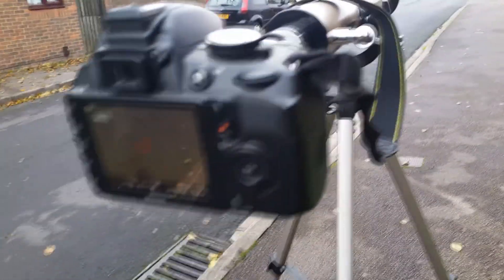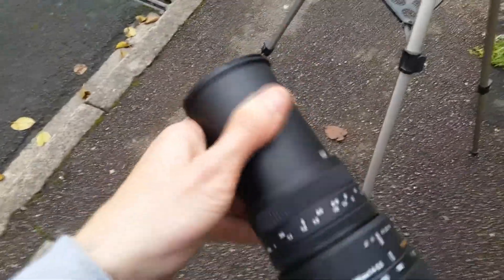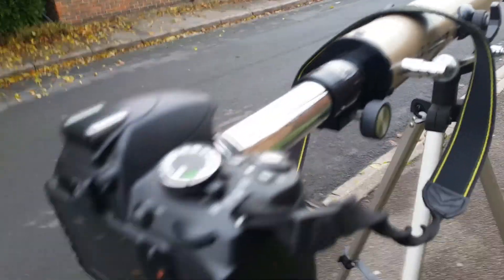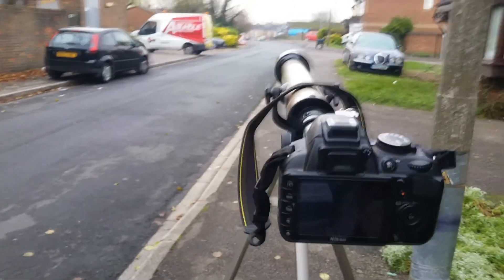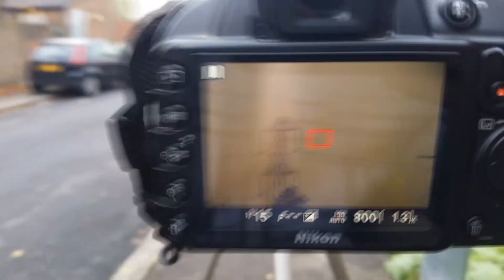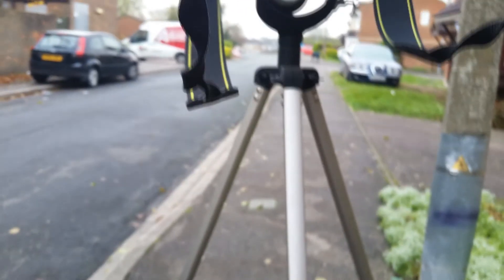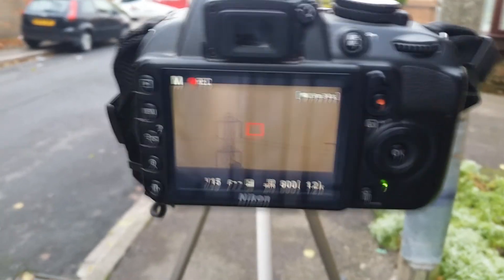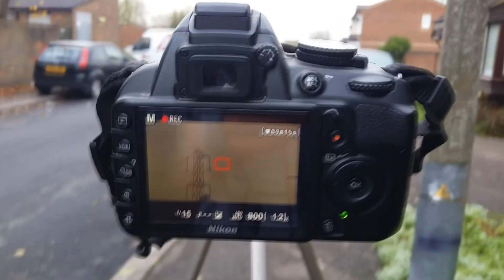nikon d3100 telescope test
so i had a 700-300 mm lens that broke :( so i used the body mount as a telescope adapter